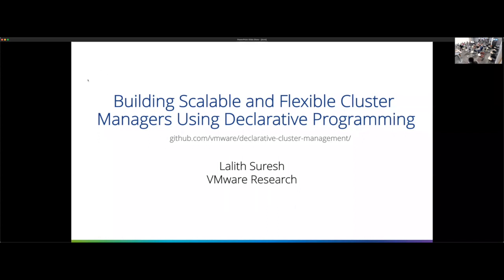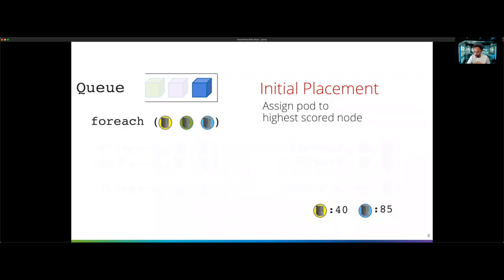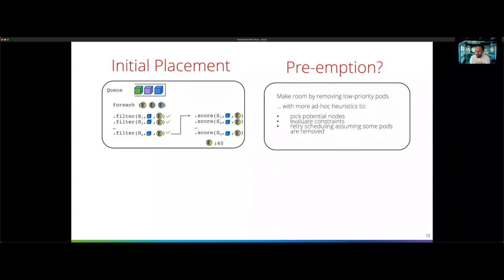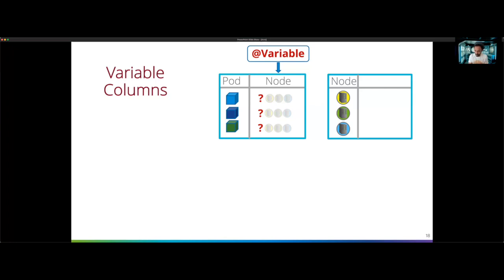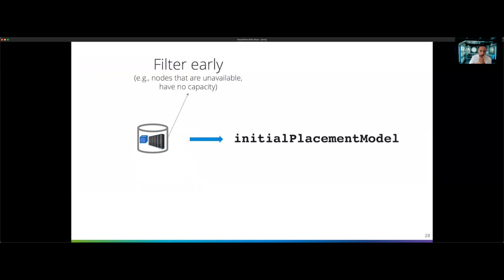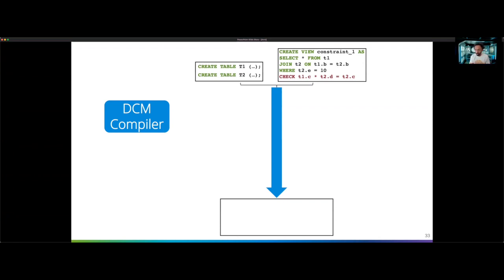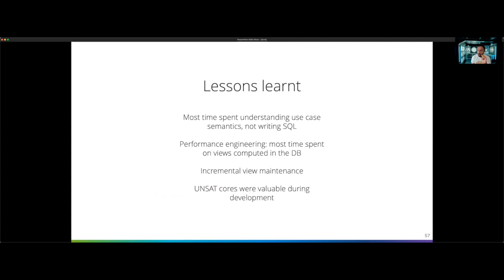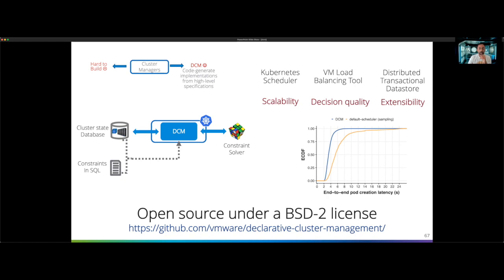Systems Seminar: Lalith Suresh (VMware)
Building Scalable and Flexible Cluster Managers Using Declarative Programming

by Lalith Suresh (VMware)